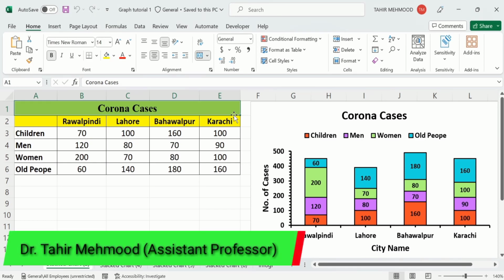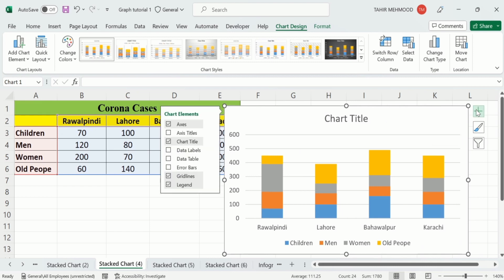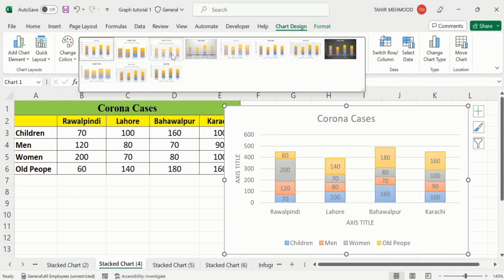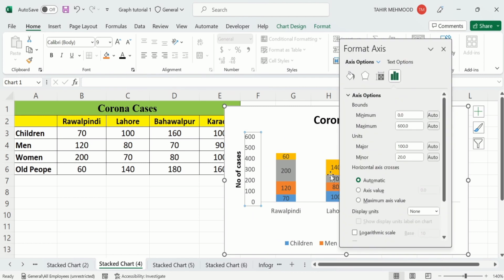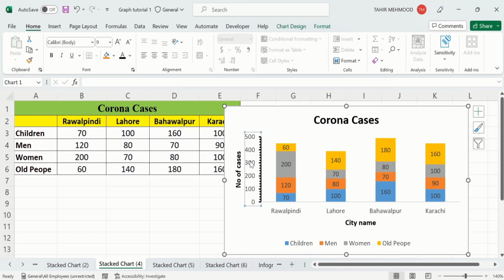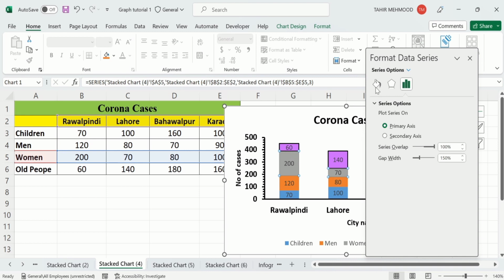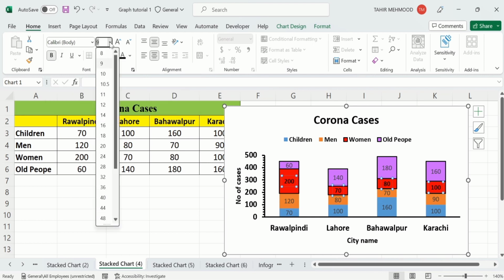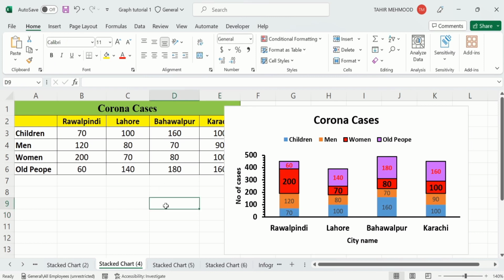How to Create a Stacked Bar Chart in Excel | stacked column chart excel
In this video, you will learn How to Create a Stacked Bar Chart in Excel using a quick and easy method. Please note that there’s more than one way to Create a Stacked Bar Chart in Excel and these methods are more advanced. In this video tutorial, you will learn How to Create a Stacked Bar Chart in Excel using an easy method. A stacked chart is a form of bar chart that shows the composition and comparison of a few variables, either relative or absolute, over time. Also called a stacked bar or column chart, they look like a series of columns or bars that are stacked on top of each other. You can easily Create a Stacked Bar Chart in Excel by following this easy tutorial. I have used Microsoft Excel 365 to Create a Stacked Bar Chart in Excel. You can use other versions of excel such as excel 2010, excel 2013, excel 2016 and excel 2019 to Create a Stacked Bar Chart in Excel.

how to make a stacked bar chart in excel,
how to create stacked bar chart in excel,
excel stacked chart,
how to create a stacked bar chart in excel,
How To... Create a Stacked Chart in Excel 2010,
Clustered Stacked Bar Chart In Excel,
Excel Charts: Total Values for Stacked Charts in Excel,
How to create a Clustered Stacked Column Chart in Excel,
Excel Charts: How To Show Percentages in Stacked Charts (in addition to values),